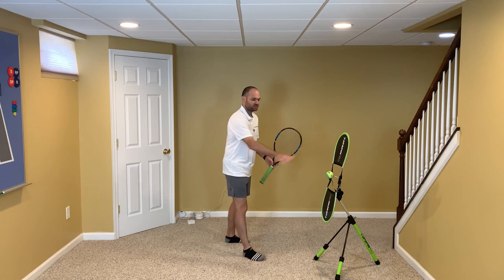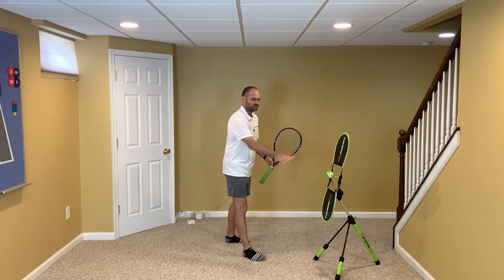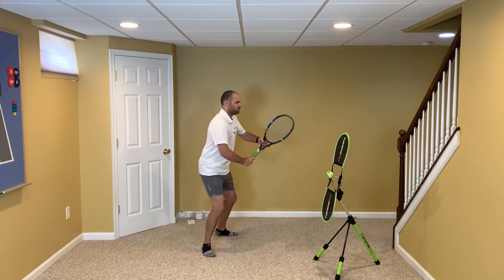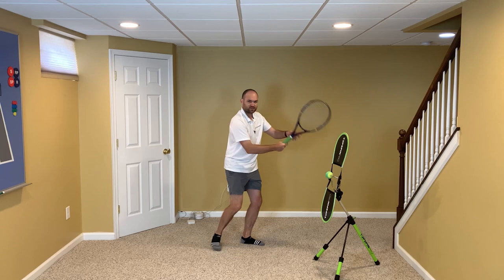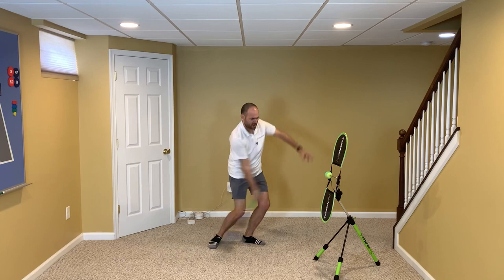The Perfect “C” Forehand Technique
Practice hitting forehands on your TopspinPro using a “C” swing
This means you should move the racket up slightly on the way back and then circle around to get to contact
The “C” swing technique helps you hit with pace and spin, but also helps you handle depth and pace from your opponent
Thank you Essential Tennis for allowing me to use this footage.